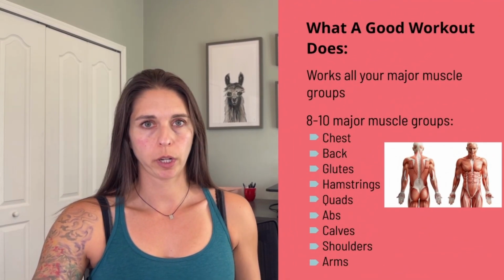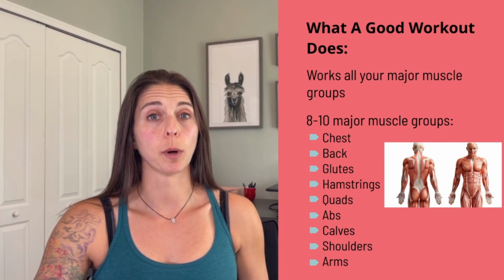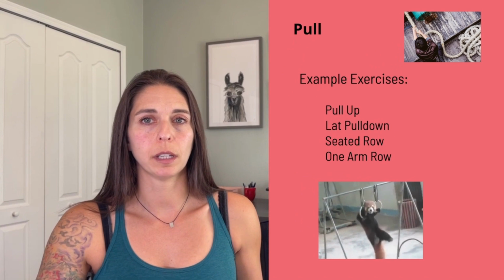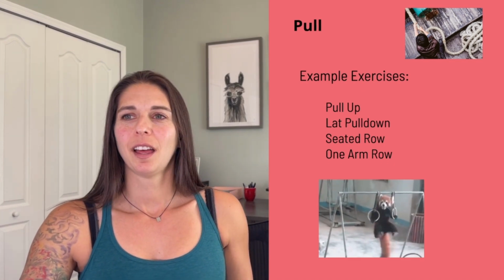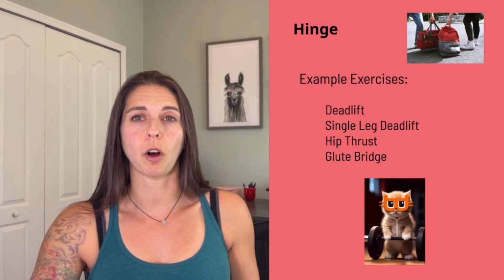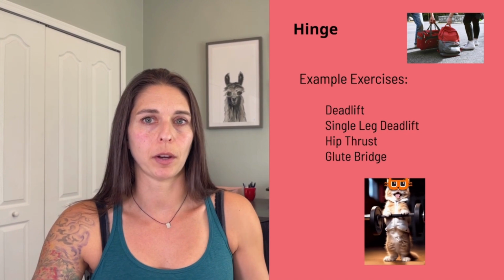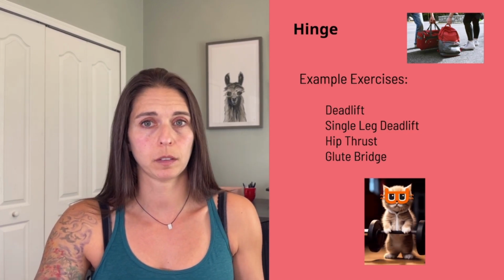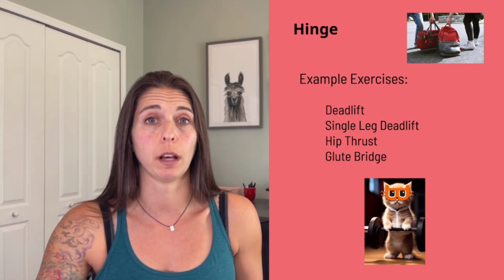Choosing Your Strength Training Exercises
If you're not sure which exercises you should be doing, here's a simple guideline you can use. It's all about training based on movements instead of individual muscles. Training based on movements is a time-efficient and functional way to work out. In this video you'll learn which movements to do and get example exercises for each of them.